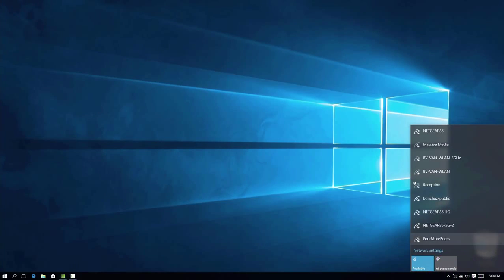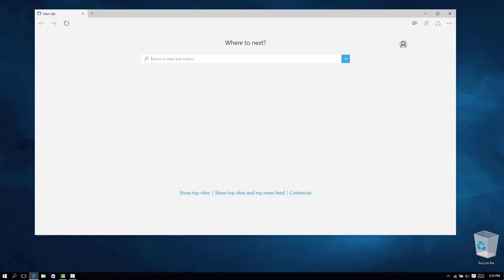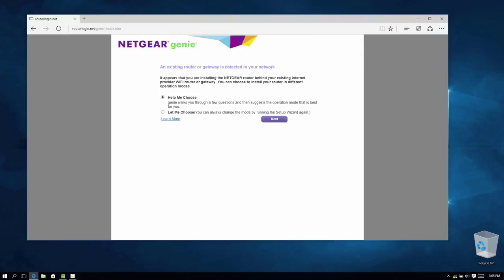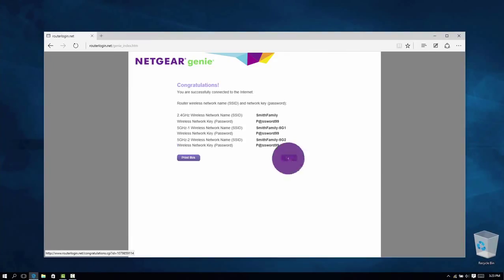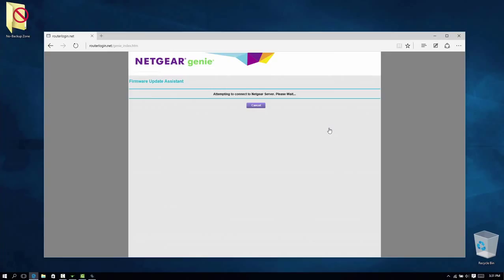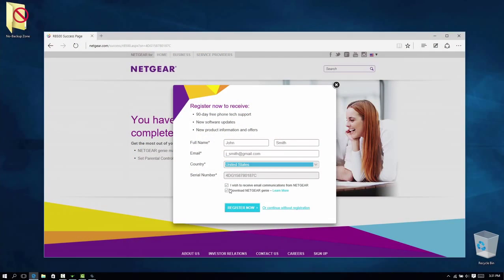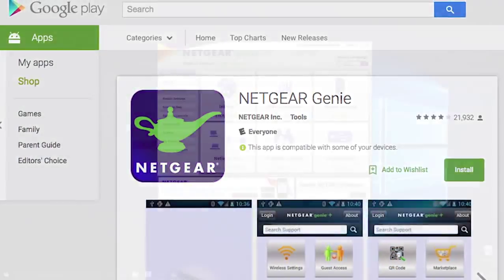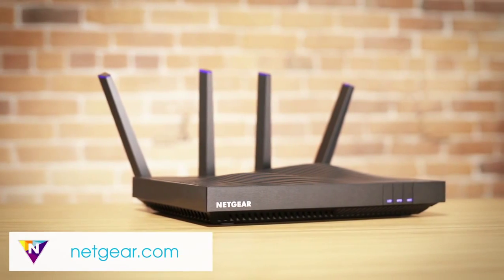How to install the NETGEAR Nighthawk X8 AC5300 Smart WiFi Router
The NETGEAR R8500 Nighthawk X8 AC5300 Simultaneous Tri-Band WiFi Broadband Router is the next wave in ultra-performance WiFi. Tri-Band WiFi and Quad Stream performance boosts this NETGEAR R8500 Nighthawk X8's combined wireless speeds to up to 5.3Gbps. Four external Active Antennas plus four internal antennas amplify WiFi range. Six gigabit Ethernet ports means even more wired devices can connect and with port aggregation 2 ports can combine to double maximum wired speeds. The NETGEAR R8500 Nighthawk X8 is performance perfected!

NETGEAR R8500 Nighthawk X8 WiFi Broadband Router key features:

• Get fastest speeds available up to 5.3Gbps with Wave 2 MU-MIMO.
• Tri-band WiFi delivers more WiFi to more devices.
• Quad Stream delivers up to four data streams per WiFi band.
• Four (4) active antennas and 4 internal antennas amplify and maximise range.
• Six (6) Gigabit Ethernet ports—aggregate two ports for faster file transfers.
• Smart Connect intelligently selects the fastest WiFi band for every device.
• MU-MIMO capable for simultaneous streaming of data to multiple devices.
• Dynamic QoS prioritises bandwidth by application and device.
• ReadyCLOUD USB Access — Secure personal access to USB storage from anywhere.

Keep up-to-date!